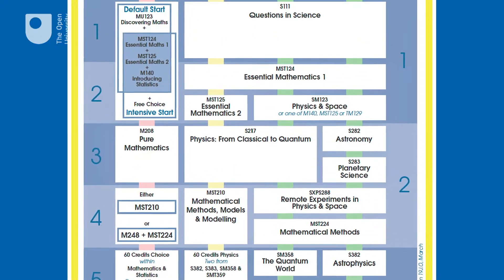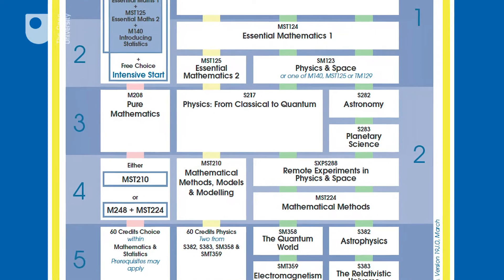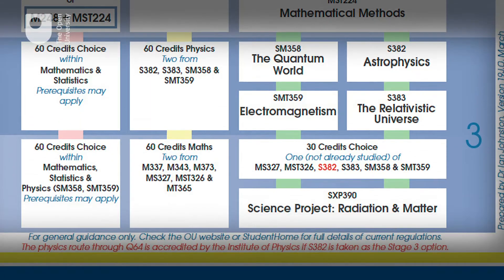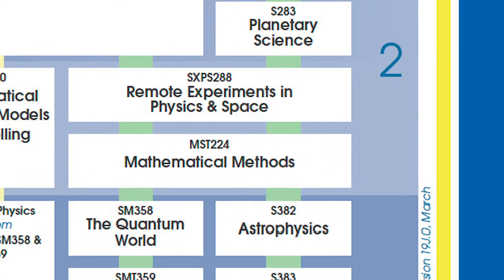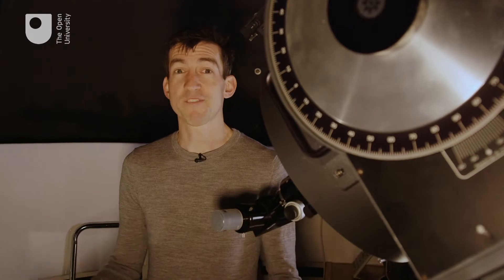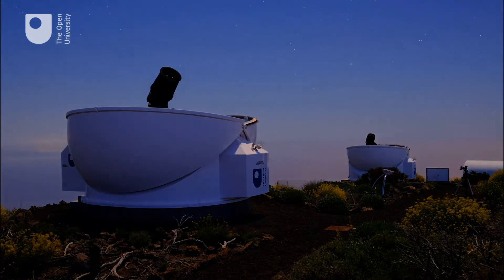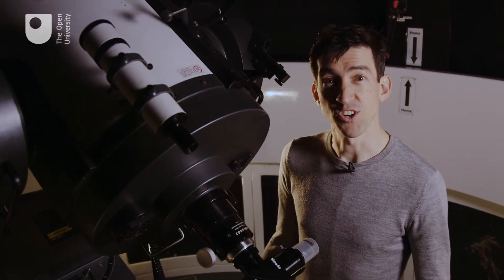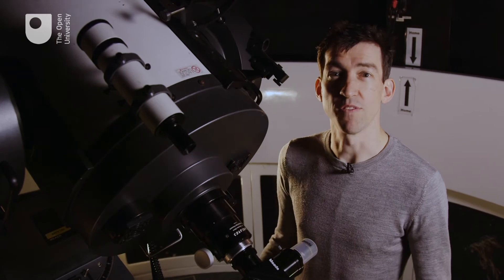Natural Sciences BSc. in Physics, Astronomy and Planetary Science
This video introduces the type of content that will be covered during a Natural Sciences BSc. in Physics, Astronomy and Planetary Science in the School of Physical Sciences at The Open University